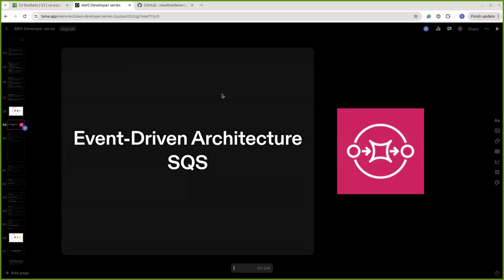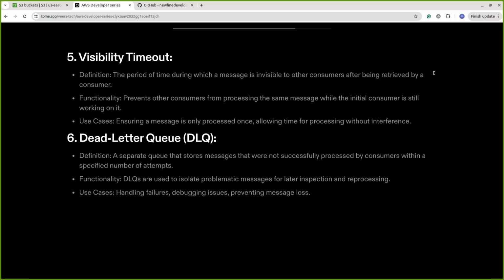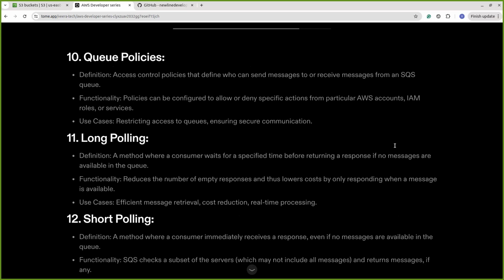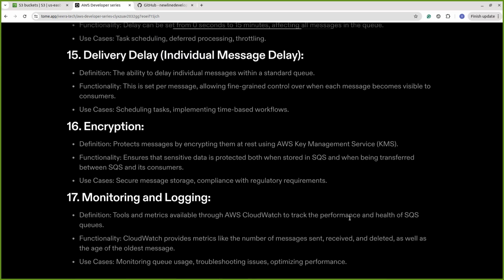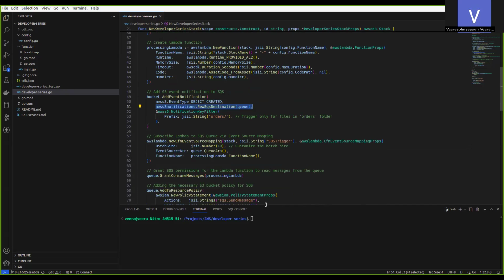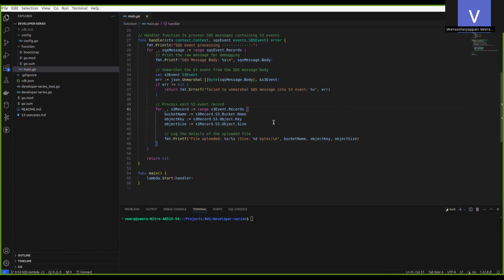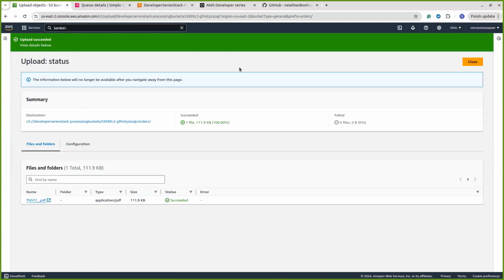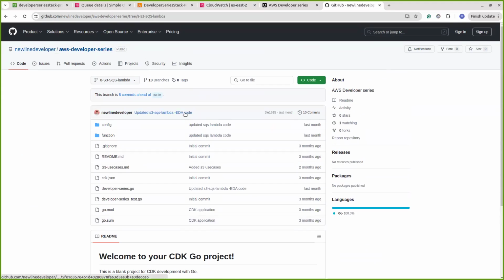Session 9 - Hands-On - Build Event Driven Architecture - AWS CDK - Lambda, SQS and S3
In this session, we’ll walk you through building a serverless event-driven application using AWS Lambda,SQS and S3. This hands-on tutorial will show you how to create a scalable, cost-effective serverless solution with AWS Cloud Development Kit (CDK). Perfect for anyone looking to enhance their cloud development skills!